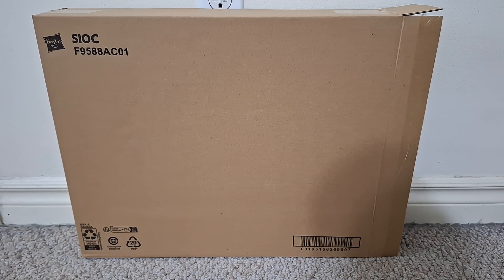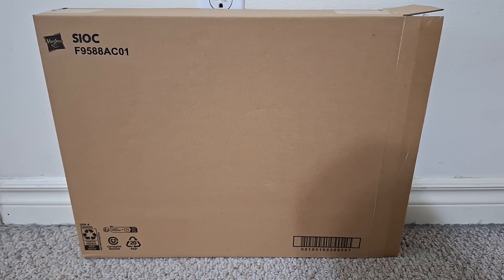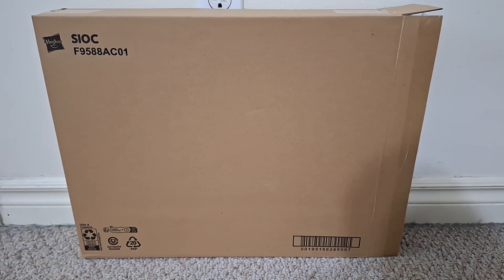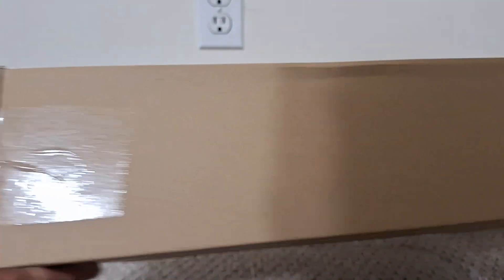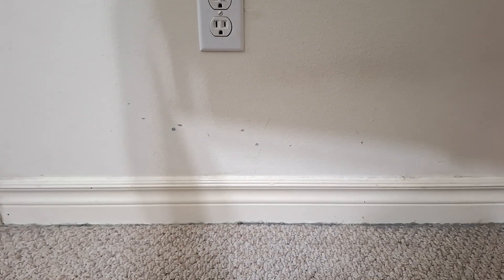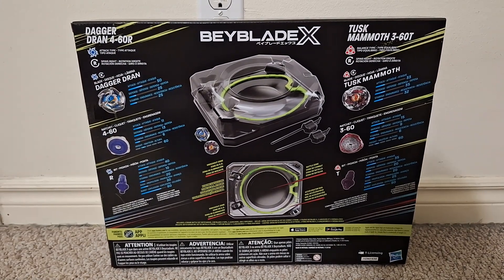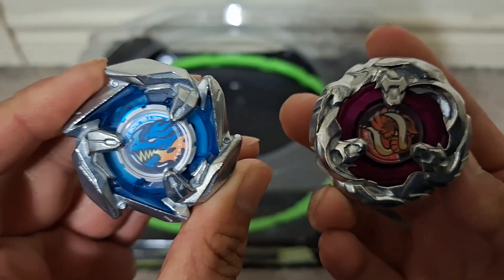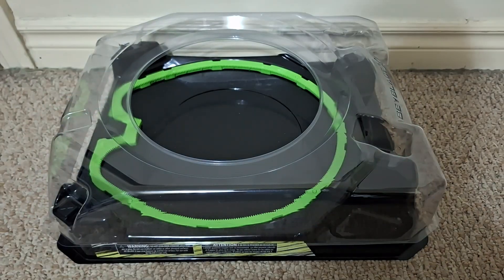Hasbro Beyblade X Xtreme Battle Set review